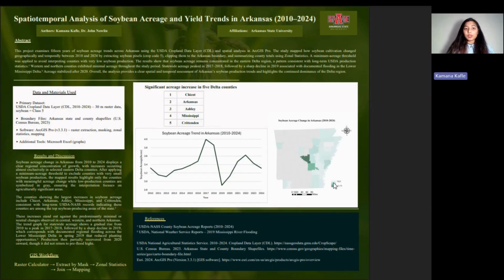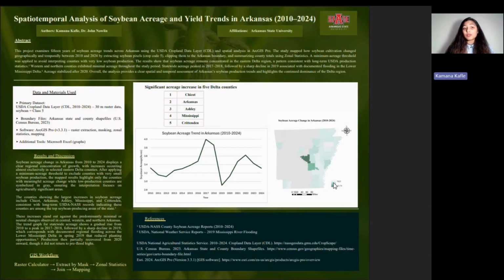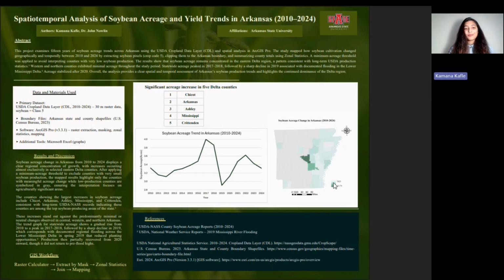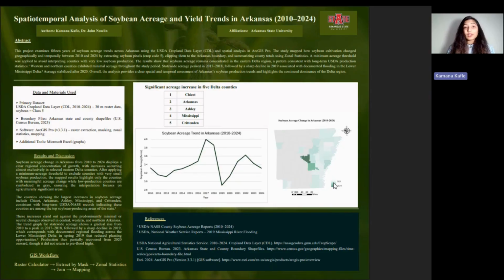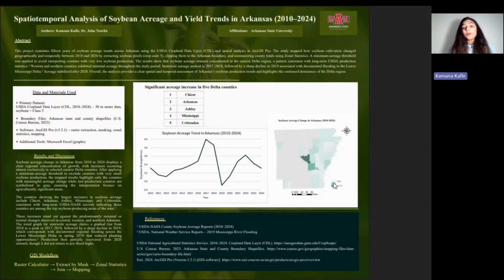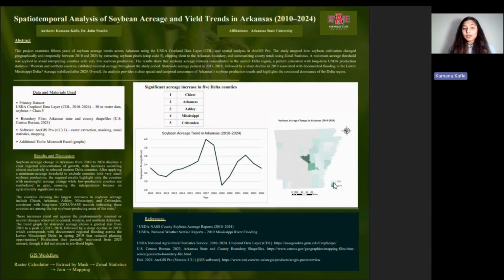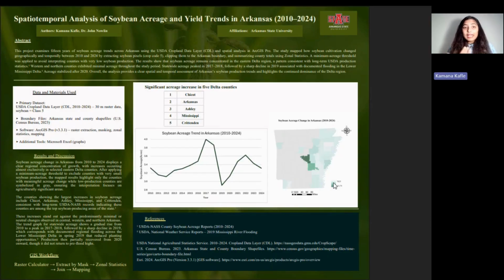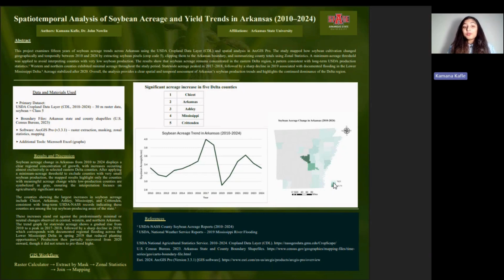📌 Soyabean Research through GIS | The Kamana Talks Ep. #1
Welcome to AgriInsightsHub by Kamana Kafle!
Bridging Agri Entrepreneurship, Innovation, and Global Agriculture—one conversation at a time!

Join The Kamana Talks (TKT) as we explore agri-business, smart farming, agri-tech, and USDA projects that are transforming the future of farming! Whether you’re an agri-entrepreneur, a curious agri-student, or a passionate sustainability advocate, this channel offers valuable insights and stories from global thought leaders, tech innovators, and change-makers.

🌾 What You'll Learn:
🔍 Agri Entrepreneurship: Tips, advice, and success stories from industry leaders
🌍 Agriculture Beyond Borders: Global farming innovations and opportunities in USA, Nepal, and beyond
🎓 Agri Students & Careers: Scholarships, career tips, and educational journeys for future farmers and innovators
💼 USDA Projects & Policies: How USDA funding, grants, and programs are shaping American agriculture

Expert Interviews with agri-entrepreneurs and industry experts
Discover the latest in agri-tech innovations and precision farming
Stay up-to-date with USDA’s most recent farming programs and grants
Global insights on farming practices and international agri-business trends